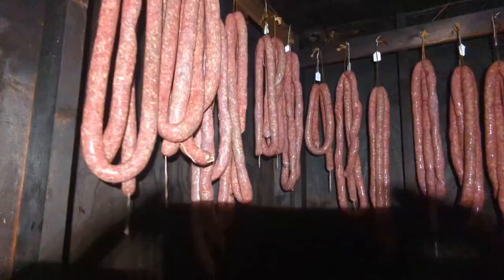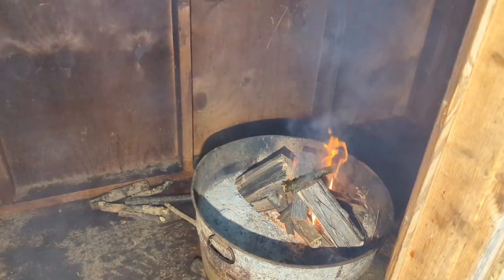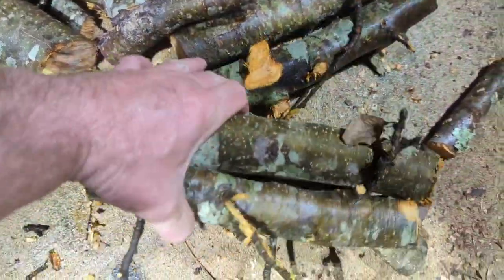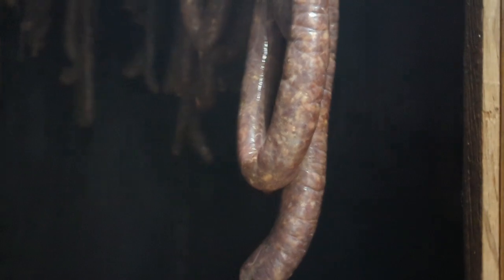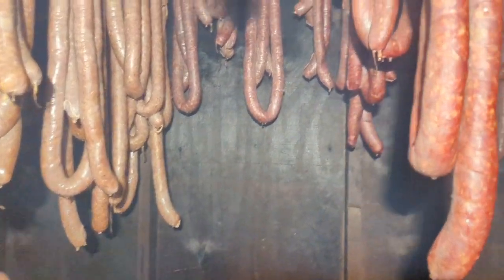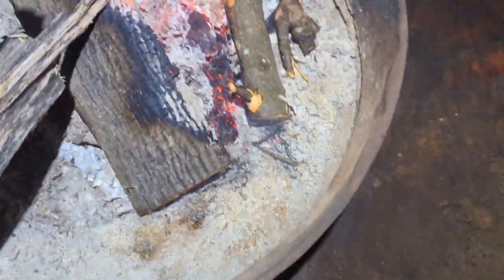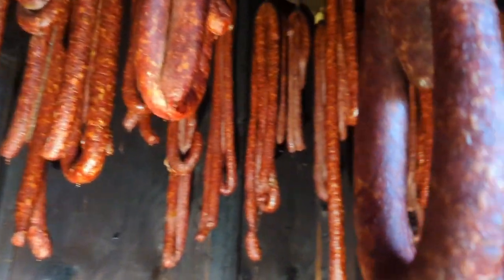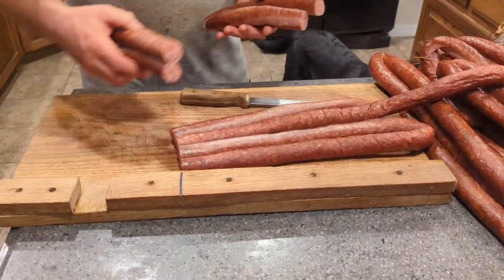Smoking Link Sausage (Hickory & Apple Smoked Homemade Sausage)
We take you through our process of smoking our homemade hickory & apple smoked sausage in this video!! Enjoy